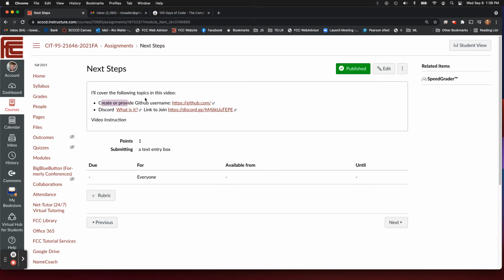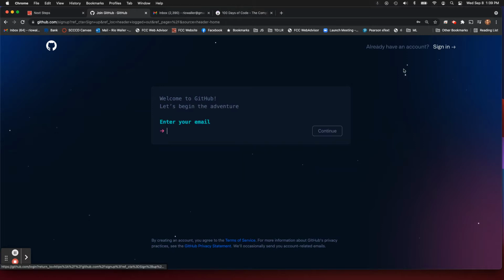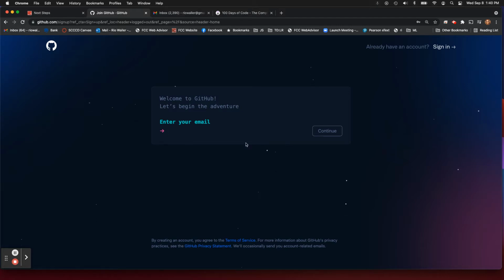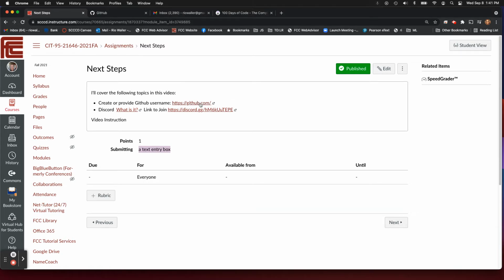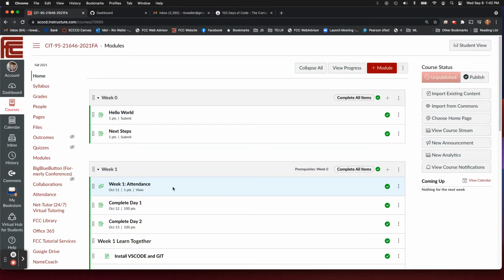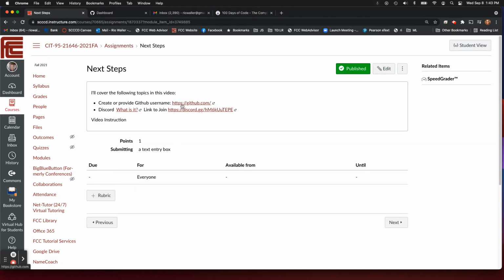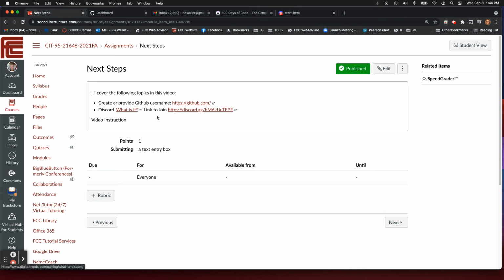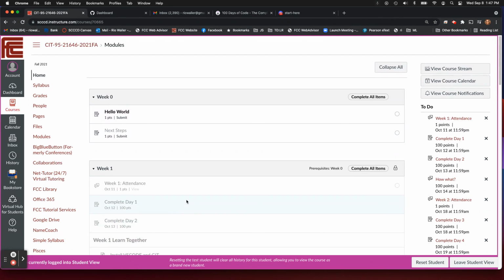CIT95FA21 - Week 0 Next Steps